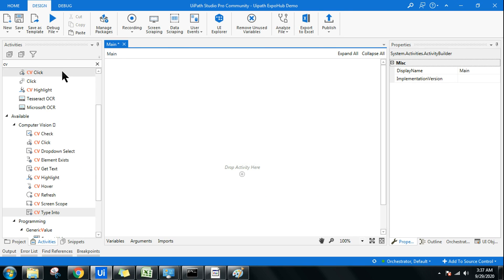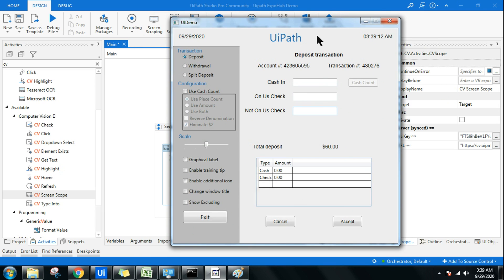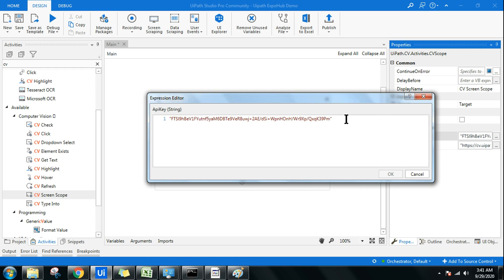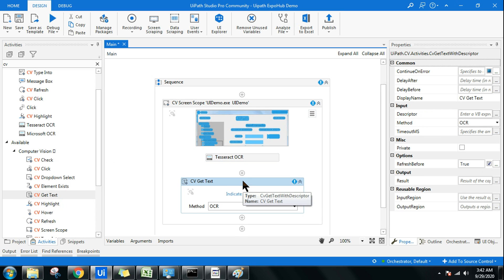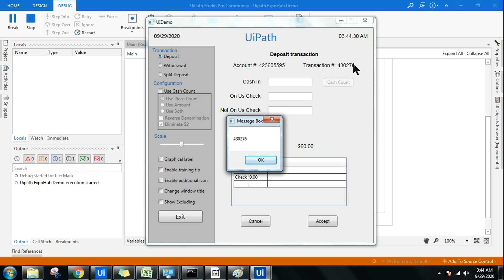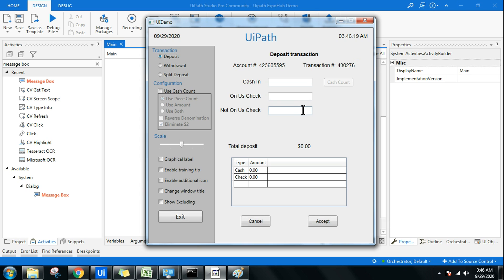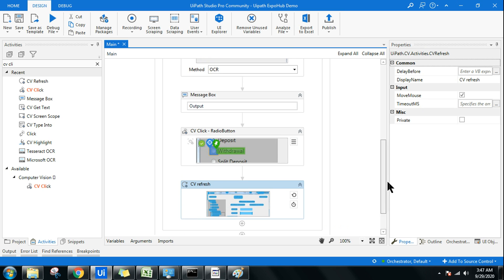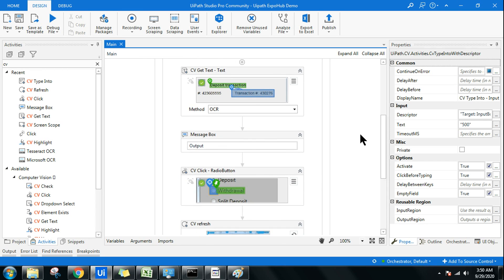UiPath Computer Vision Activities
: Take few minutes to first understand the UiPath Computer Vision Concepts and see some sample examples.
-A Feature visually identifies all the elements, rather than relying on selectors or images.
- Enables human-like recognition of user interfaces
- This uses a mix of AI, OCR, text fuzzy-matching, and an anchoring system to tie it all together.
-An algorithm that enables human-like recognition using a sum of AI, OCR, fuzzy text-matching so on and so forth
Luckily, all this happens behind the scenes - you just have to use the CV activities

Generally used for:
Automating Virtual Desktop Environments (Citrix, VMware, VNC and Windows Remote Desktop)
Or
Local Applications where the generators are unreliable or not available!

AI Computer Vision for RPA | UiPath
What is UiPath computer vision?
How do I add computer vision to UiPath?
What is computer vision example?